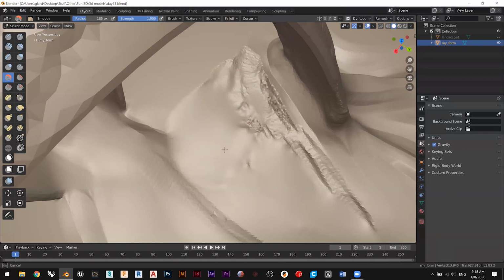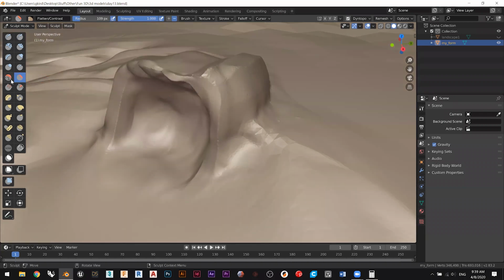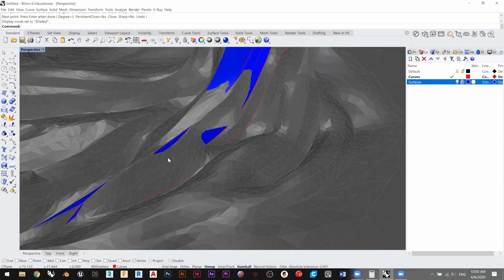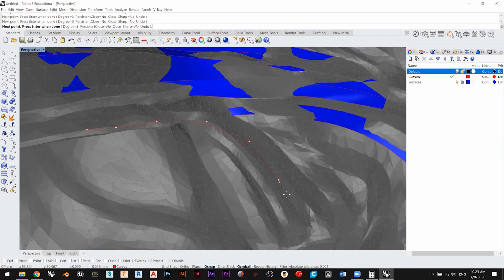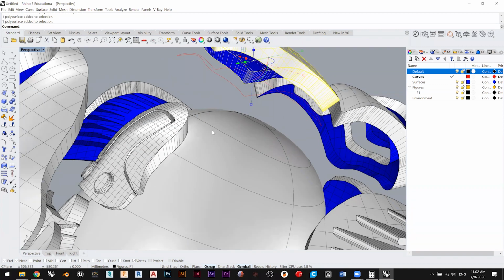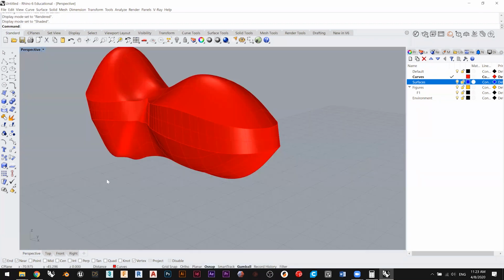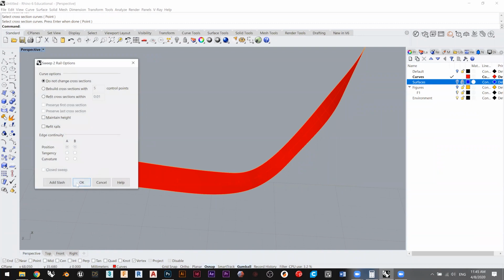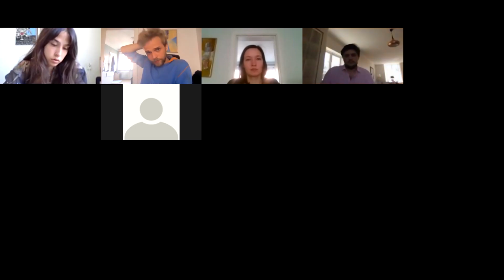Webinar: Nurbs Surfacing a Blender Sculpt with Rhino (DAY 3)